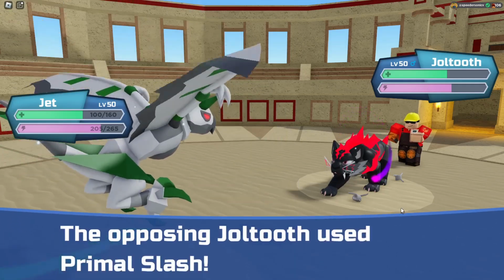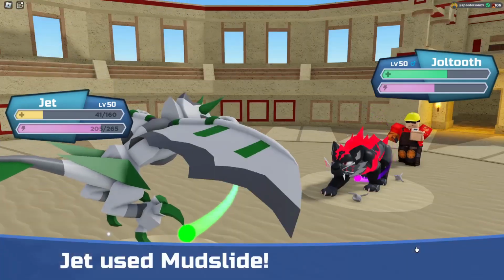RANKING ALL THE NEW FOSSIL LOOMIANS! - Loomian Legacy PvP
YOOOO! In this video, I ranked all of the new fossil loomians! and it was honestly pretty fun! though if you can't guess what the worst one is, I failed you.